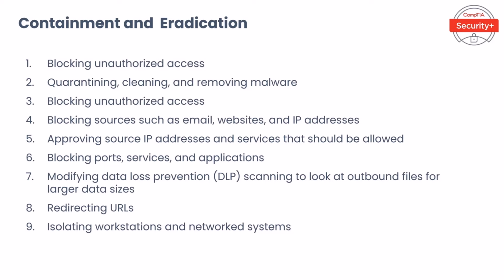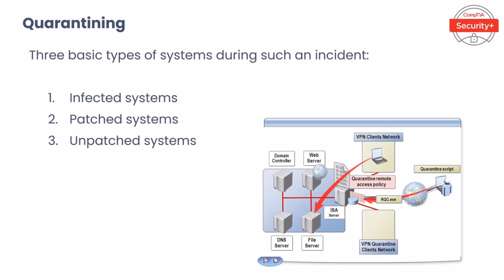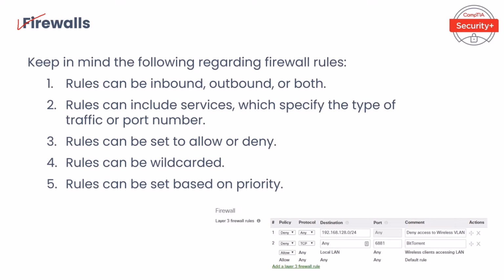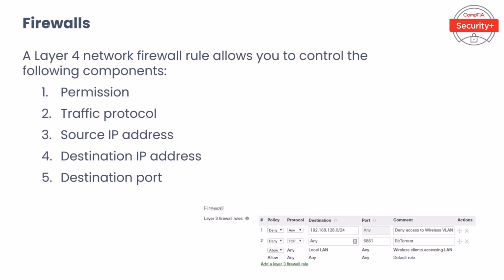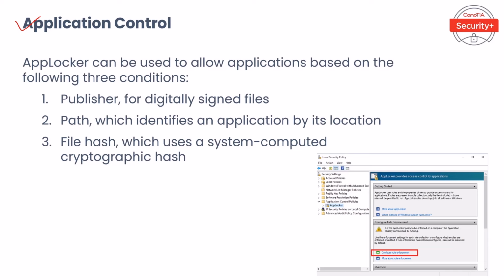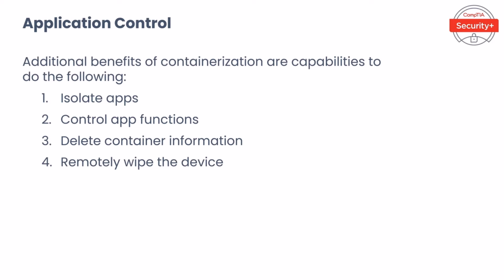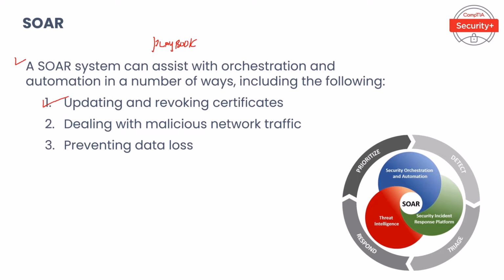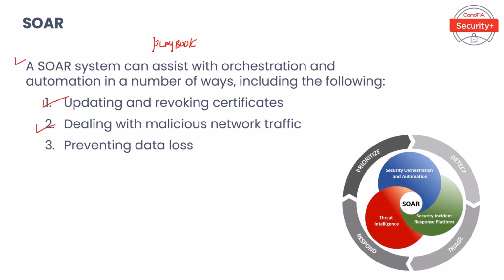CompTIA Security+ [SY0-701] - Incident Mitigation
Full theory training, follow-along labs, and a workbook to read.

Taught by CCIE Jay Ocampo. Access includes all Cisco, CompTIA, Linux, Amazon, Wireless, Wireshark, Juniper courses and more.